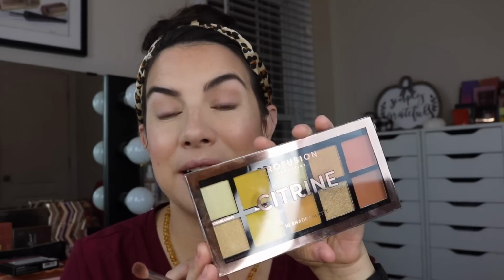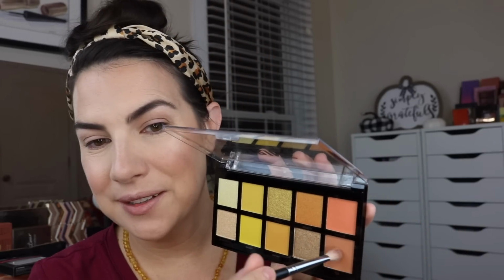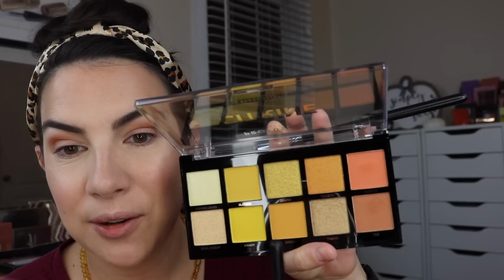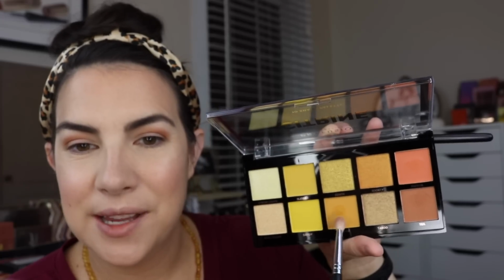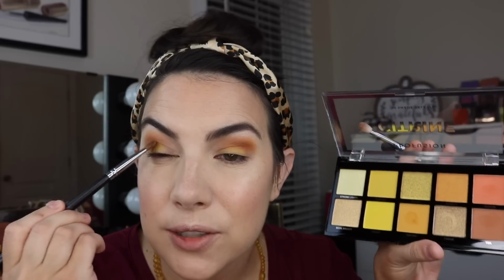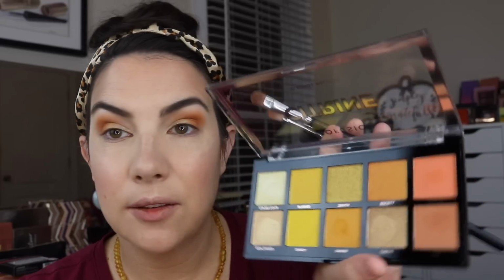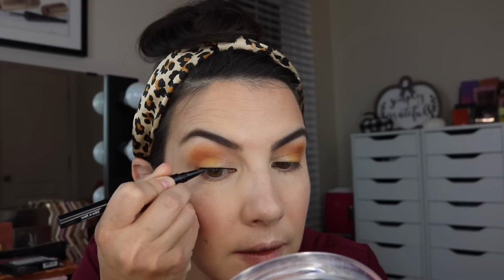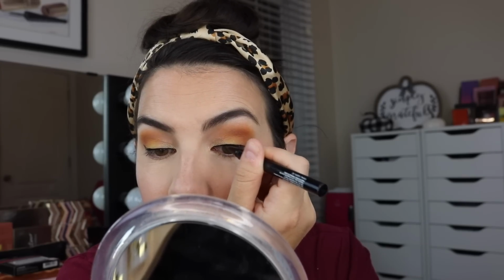ALL DRUGSTORE FALL GRWM + Gratitude & Happiness Habits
A full face of drugstore makeup... both new and older stuff. AND- how to make gratitude & positivity a daily HABIT. My latest: Holiday Anti-haul

My Vlogs!

Shirt- Walmart

GRATITUDE HABITS...
1. Gratitude journaling
2. Continuous gratitude journaling
3. Daily devotionals
4. Guided journaling

Profound Thought:
"Don't judge each day by the harvest you reap but by the seeds that you plant."
-Robert Louis Stevenson

Random Thought:
Just my periodic check in to make sure you're drinking enough water. Hydrate! :)